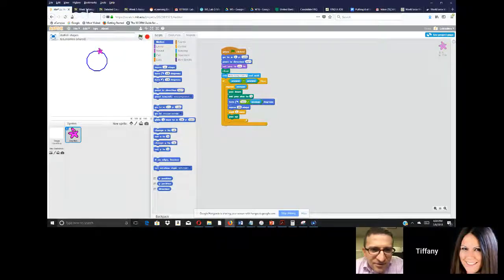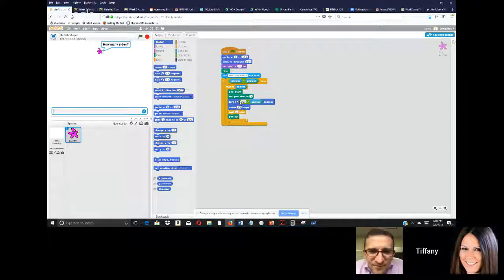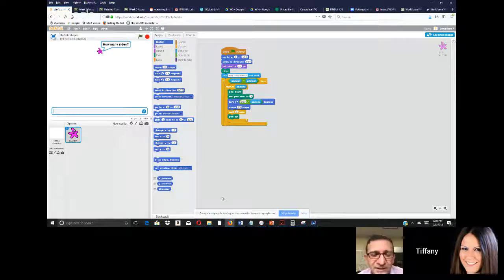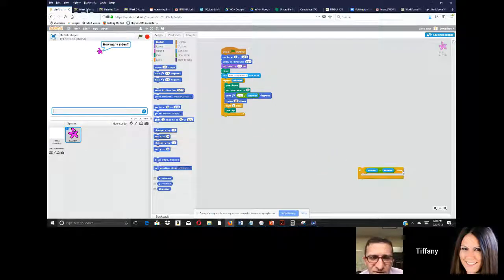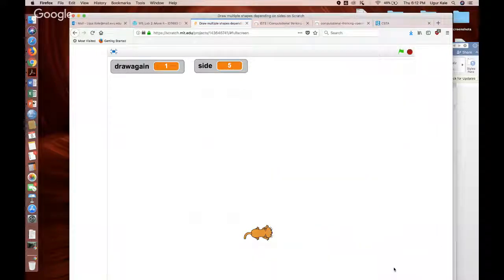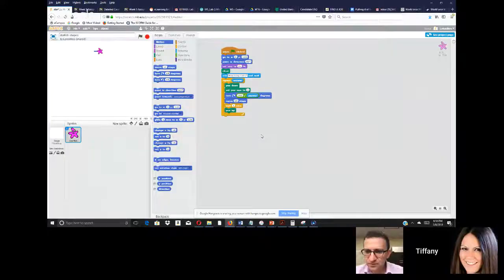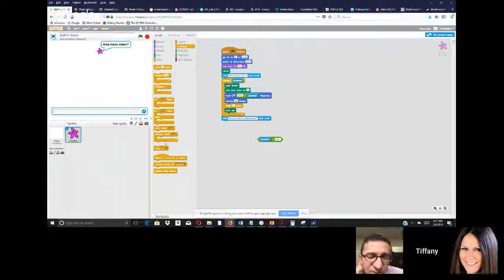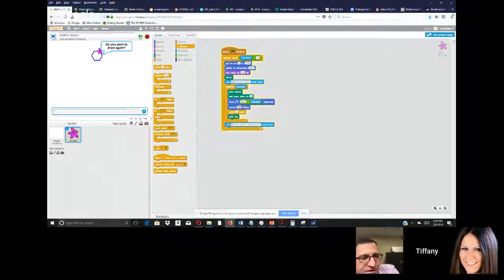IDT693F: Lab 2